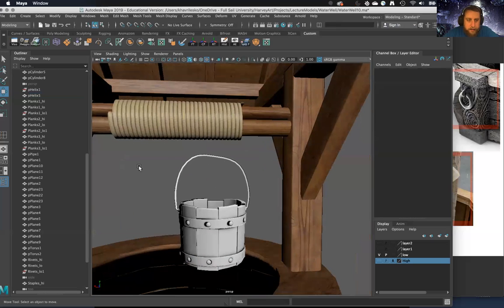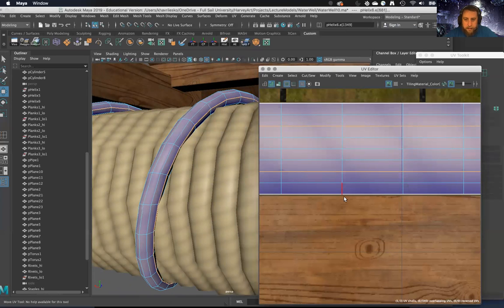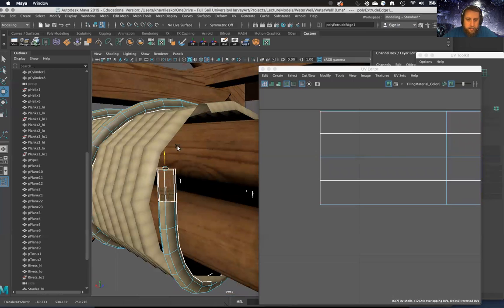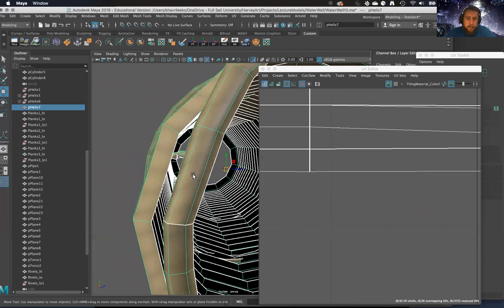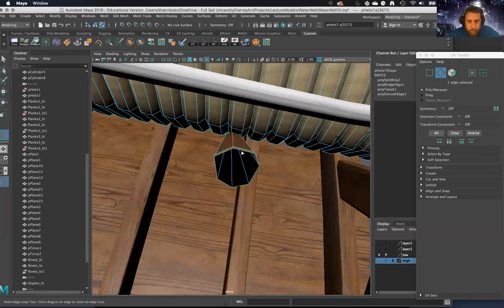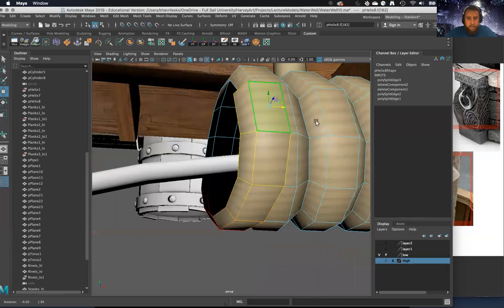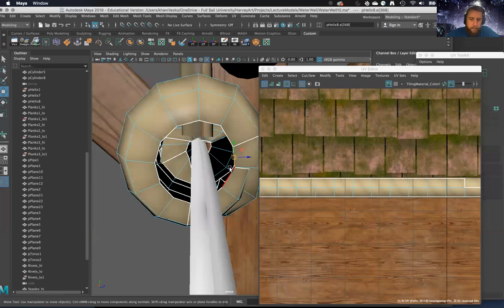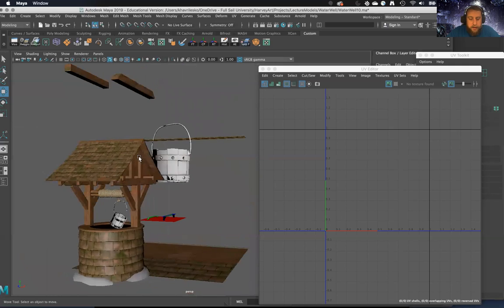Water Well 16: Rope Attachment